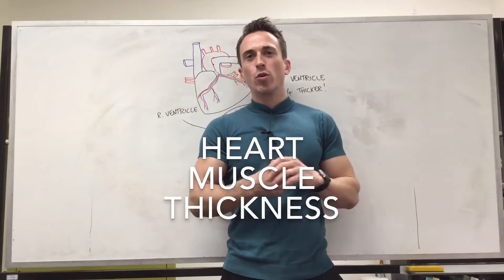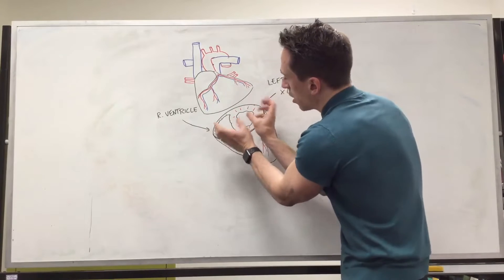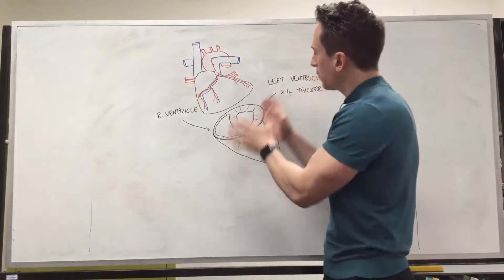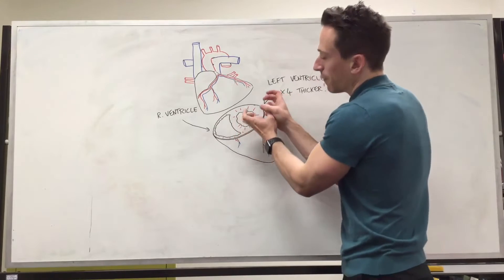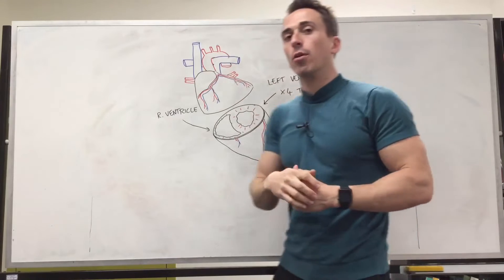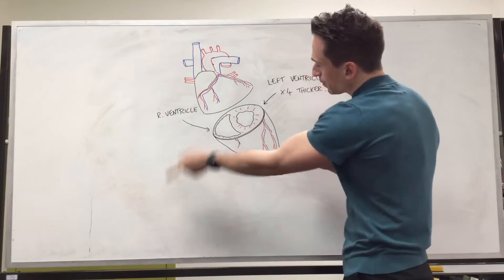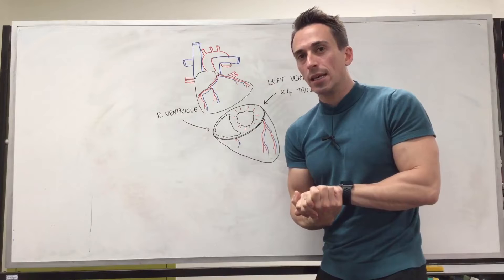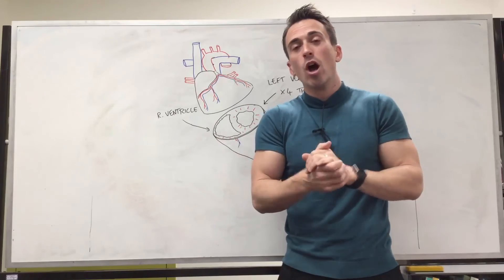Myocardial Thickness | Cardiology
In this video, Dr Mike explores why and where the heart muscle differs in thickness.